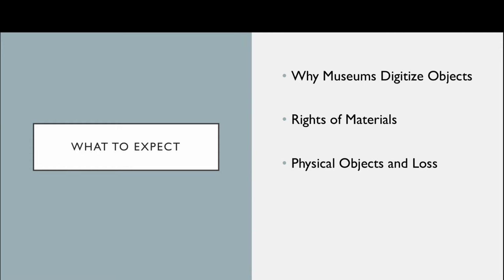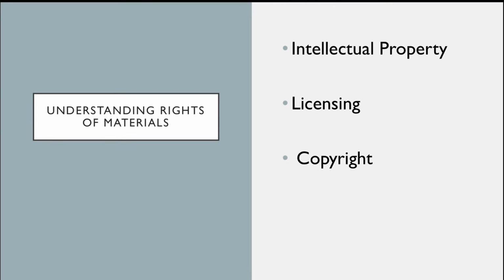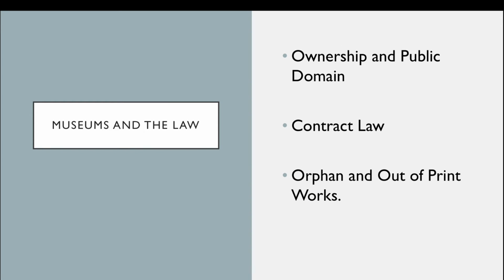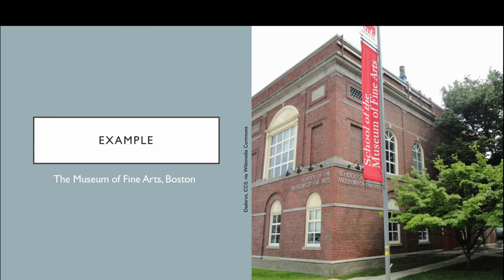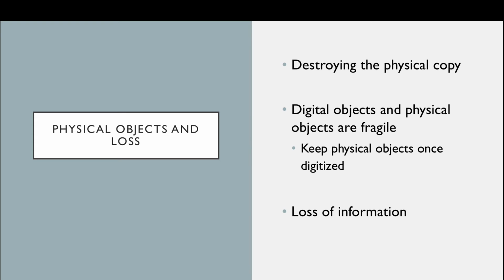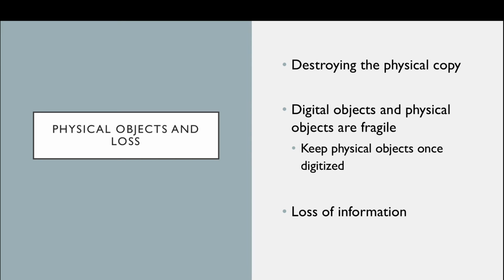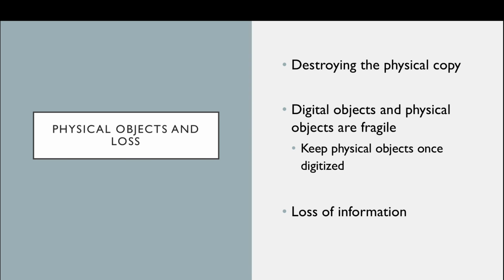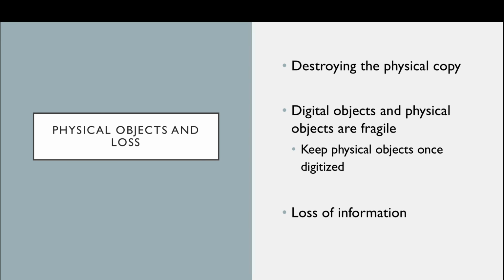Digitization Issues in Museum Archives|Mary Andrade